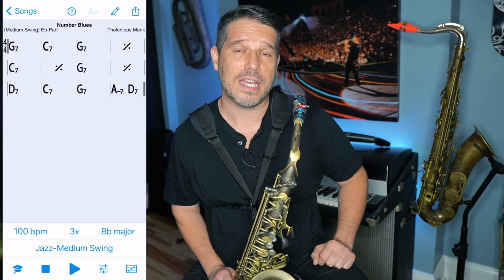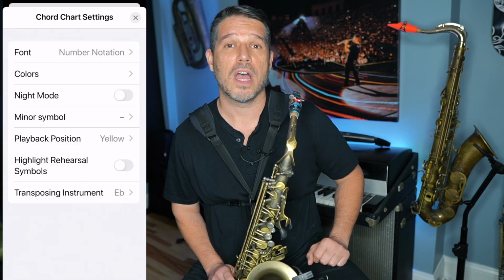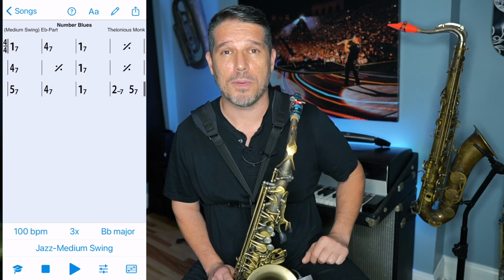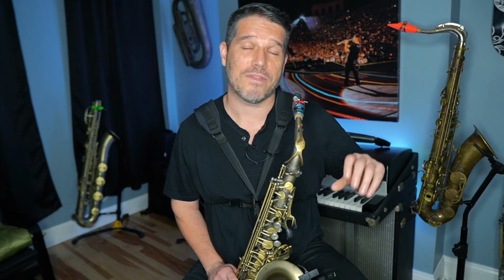PRO TIP FOR LEARNING CHORD CHANGES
• STUDY SAX WITH SCOTT PADDOCK

In this tutorial, I pull the curtains back and show you how most pro musicians think about chord progressions. By using this numbering system it makes it really easy to transpose the chords in a song from one key into another. It also makes it really easy to see the patterns of how chords are working together.

It's time to take the guesswork out of what to practice, how to practice & what to practice next. The Scott Paddock Sax School is laser focused on helping you become a better sax player by guiding you along a direct path, structured to help you see immediate results. The Sax School is an online subscription based membership made up of courses that are set up in the exact same way that I teach private lessons. The courses range from beginner through early advanced and guide you through a step by step approach to learning songs, scales, theory, technique, improvisation, and special sax skills that are appropriate for your playing level.

Scott Plays:
Legere American Cut 2.25 reeds